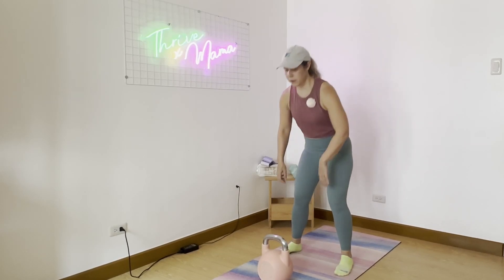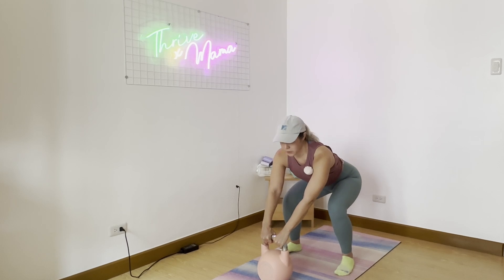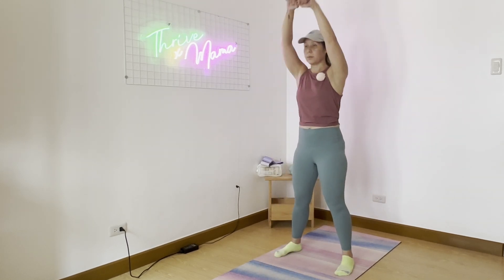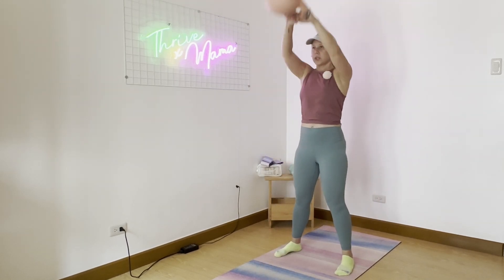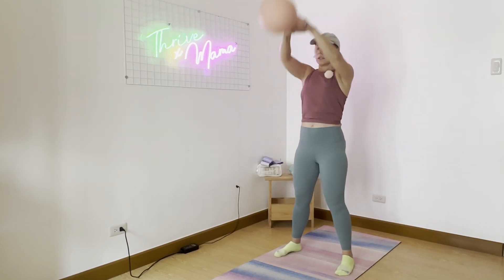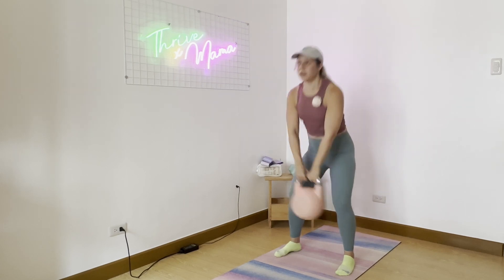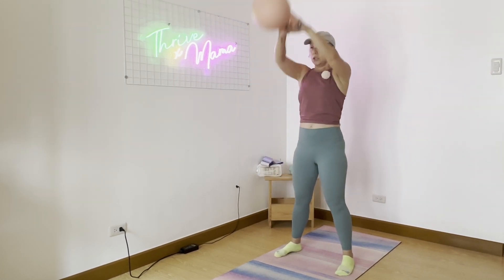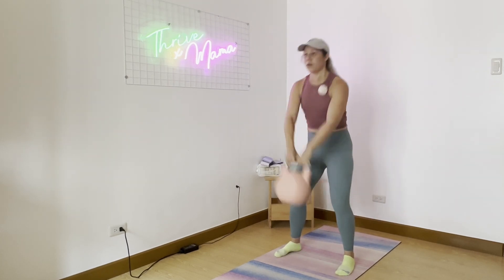FLEX - American KB swings